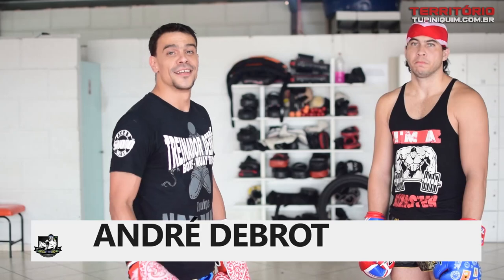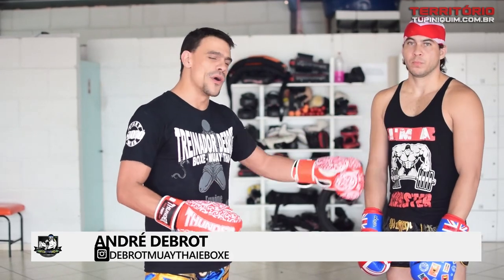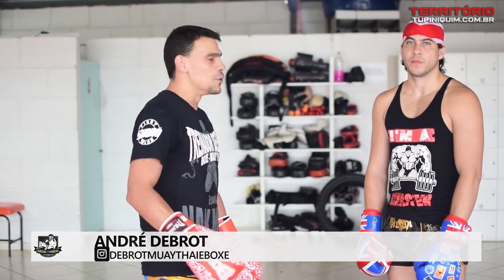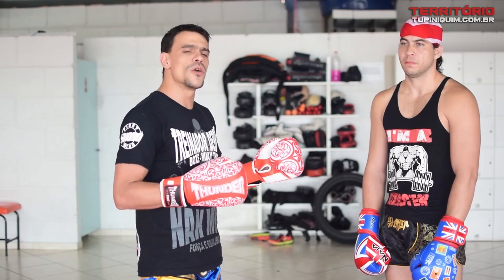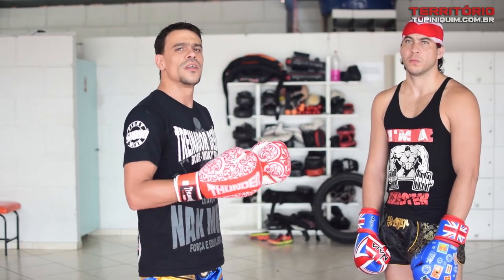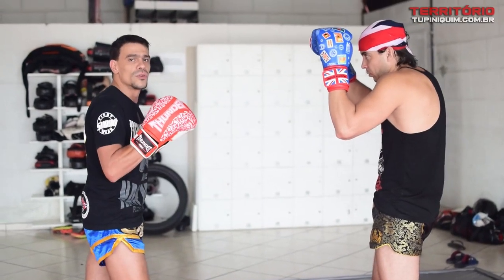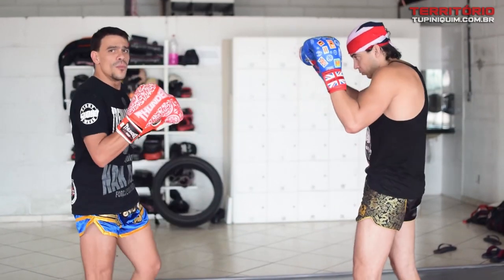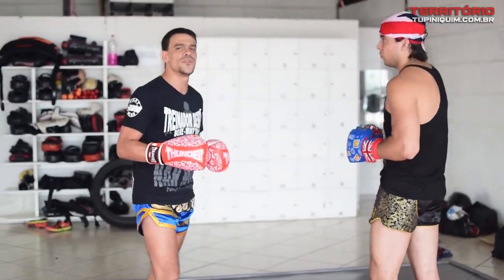Muay Thai Técnica de Muay Thai com André Debrot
A técnica da semana de hoje é de Muay Thai com o professor André Debrot.